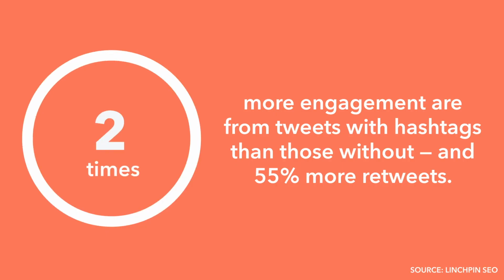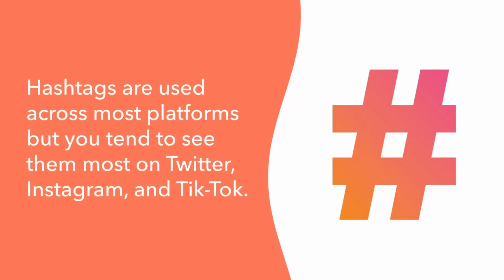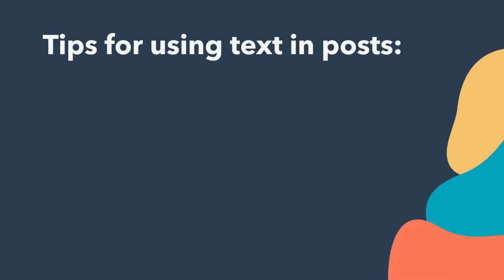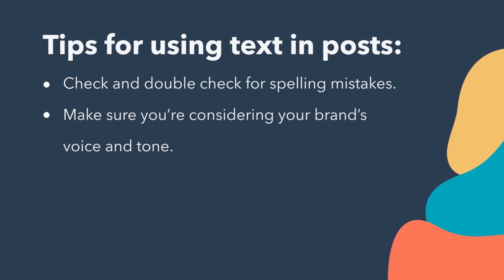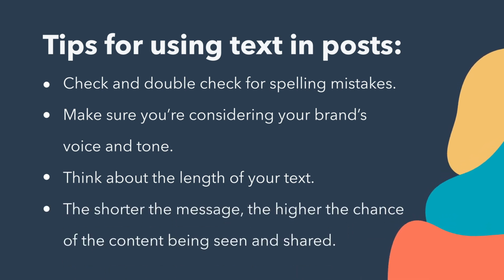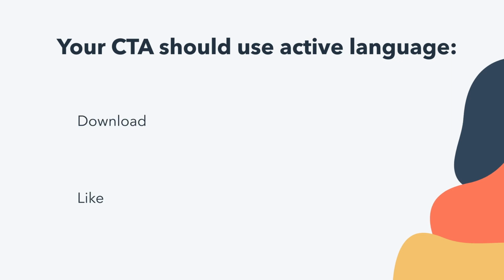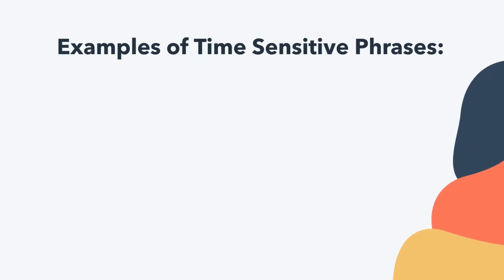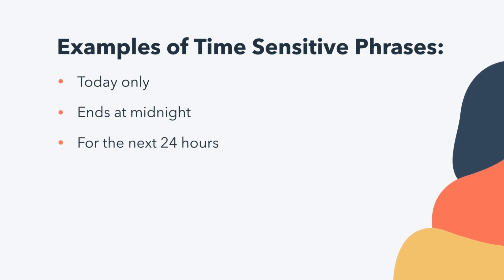Developing Social Media Content (SOCIAL MEDIA MARKETING) (S3 EP5)